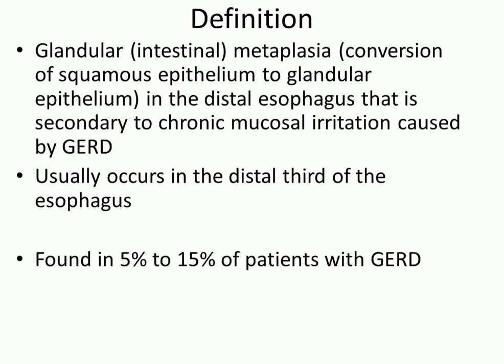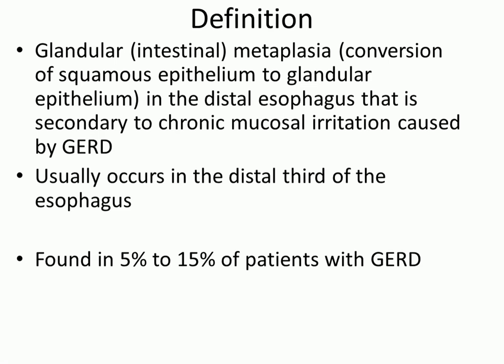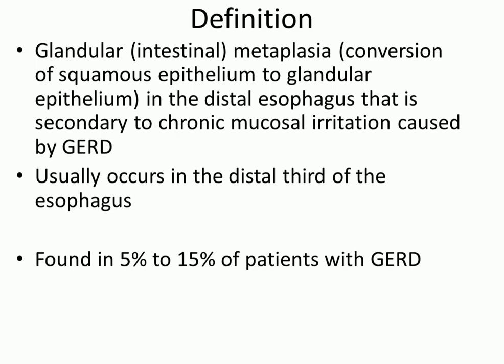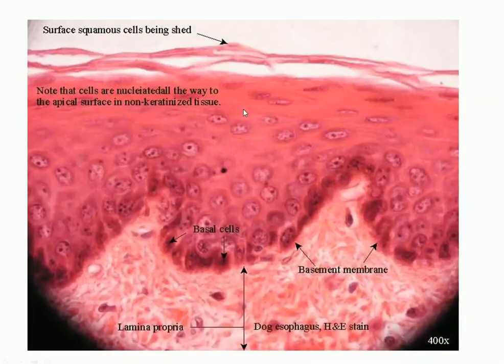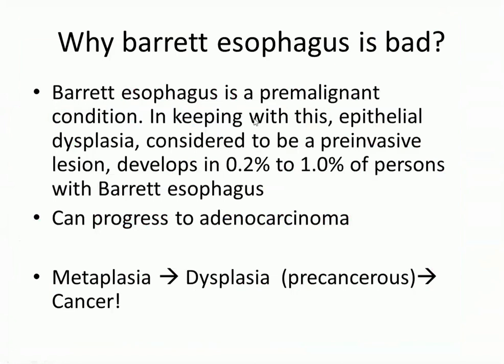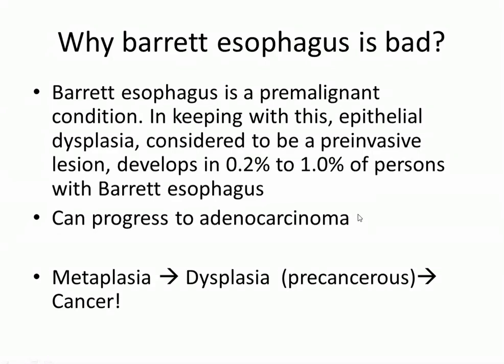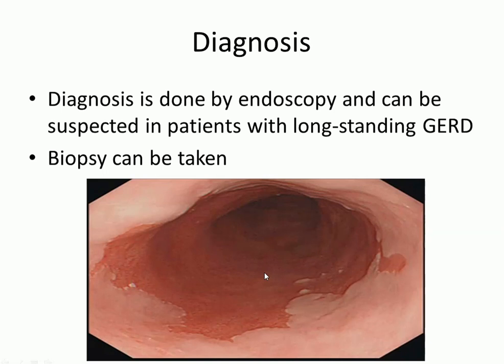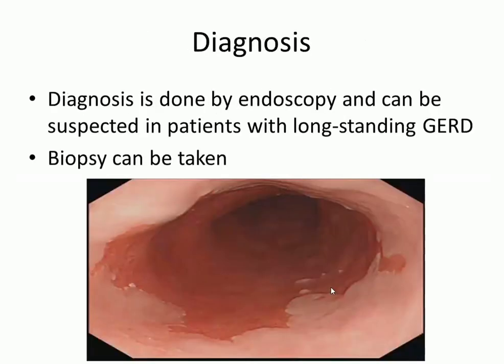Barrett's esophagus (Causes, clinical picture, treatment, HIGH YIELD!)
Barrett's esophagus is a condition in which there is an abnormal (metaplastic) change in the mucosal cells lining the lower portion of the esophagus, from normal stratified squamous epithelium to simple columnar epithelium with interspersed goblet cells that are normally present only in the small intestine, and large intestine. This change is considered to be a premalignant condition because it is associated with a high incidence of further transition to esophageal adenocarcinoma, an often-deadly cancer